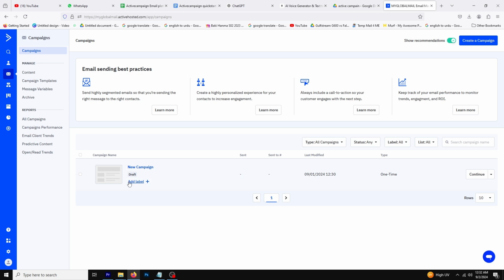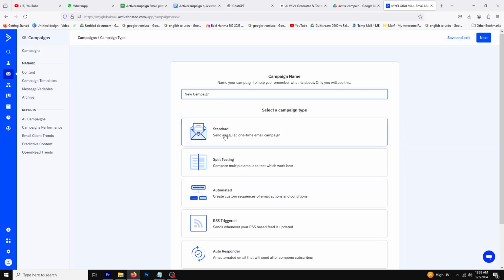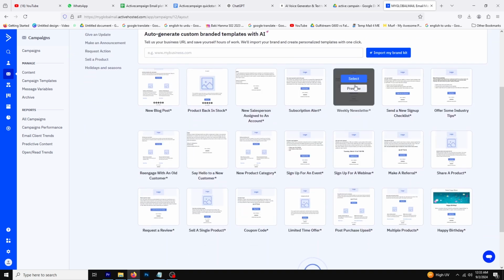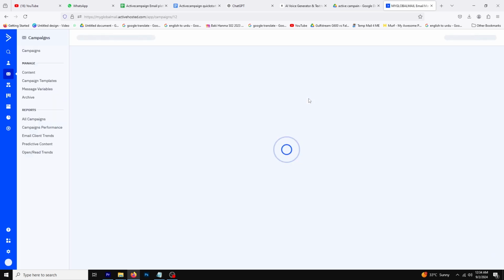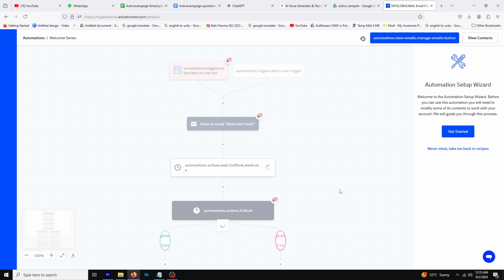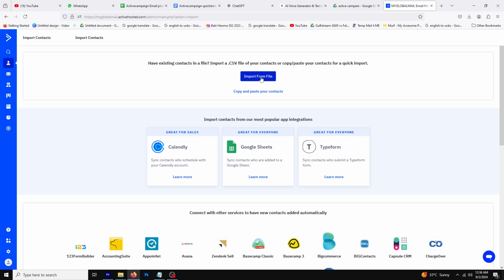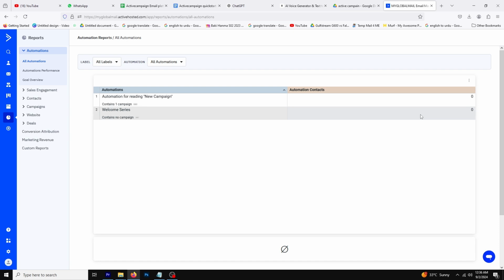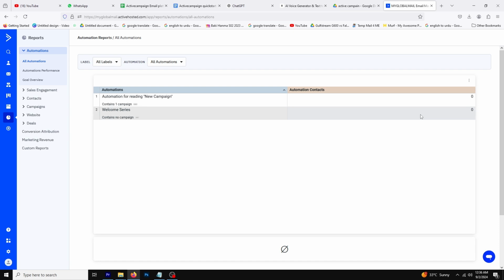Activecampaign Quickstart Tutorial - Step By Step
Activecampaign Quickstart Tutorial

Learn how to get started with Activecampaign in this Quickstart tutorial. From setting up your account to creating email campaigns, we'll cover everything you need to know to start using Activecampaign effectively for your business. Start optimizing your email marketing strategy today!